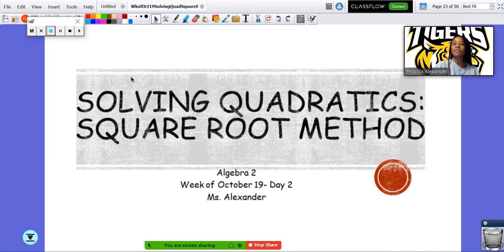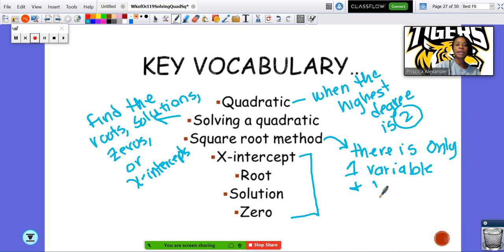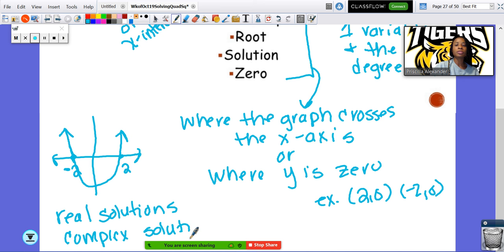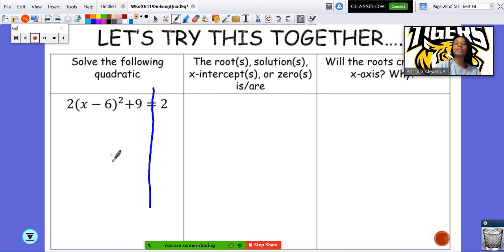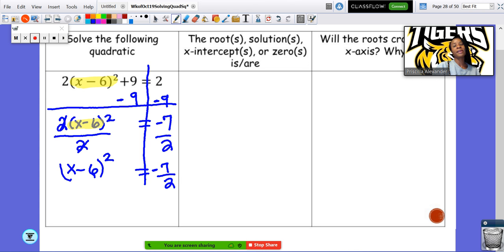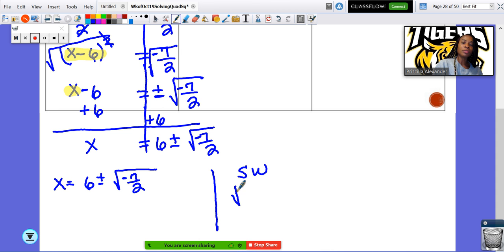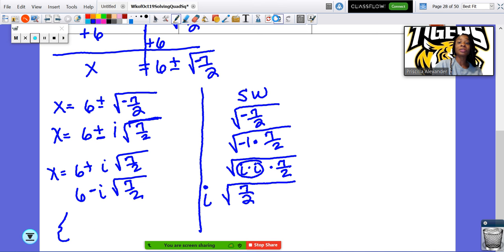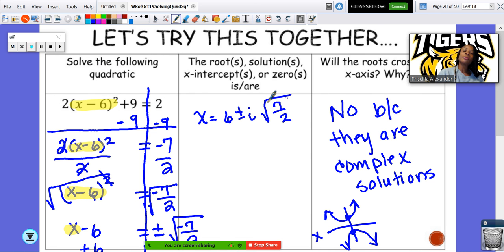Algebra 2 Wk of Oct 19 Square Root Method Day 1